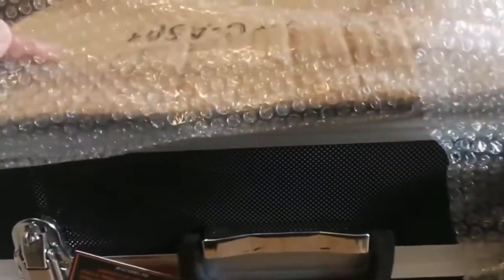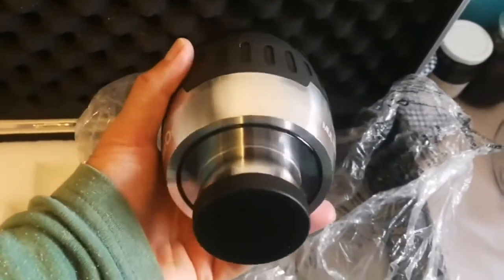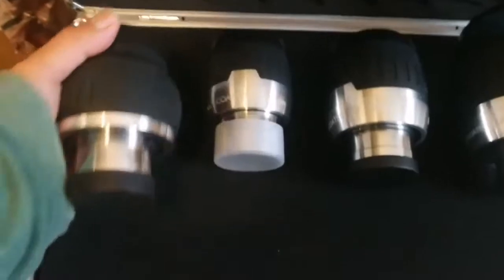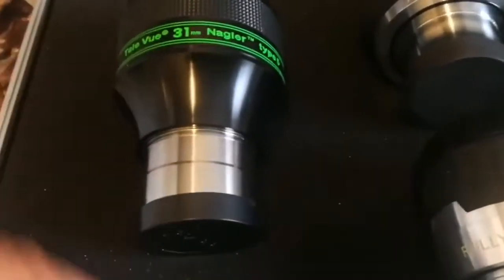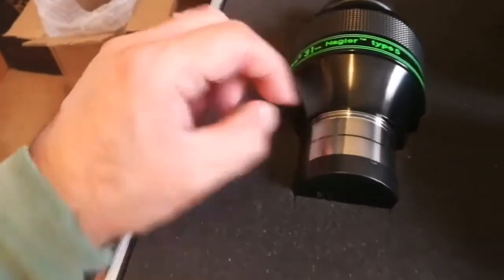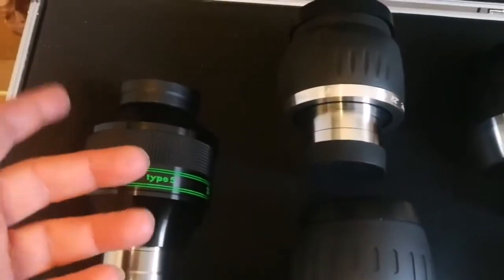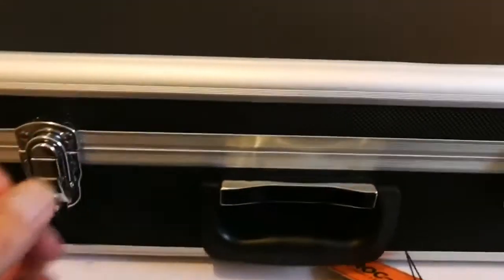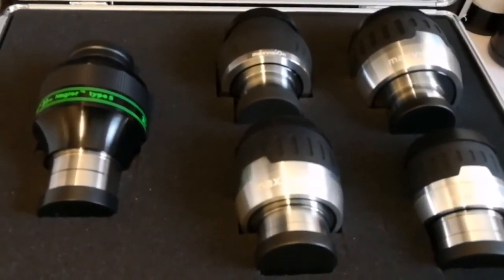Very Heavy Eyepieces Set: Unboxing Of Case And Eyepiece Arrangement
I have placed these eyepieces in a hard case:
Maxvision 40mm 68°
Maxvision 34mm 68°
Maxvision 28mm 68°
Maxvision 24mm 82°
Televue Nagler 31mm Type 5.